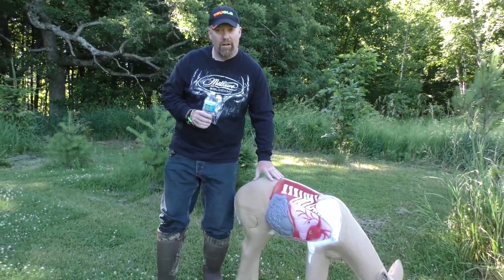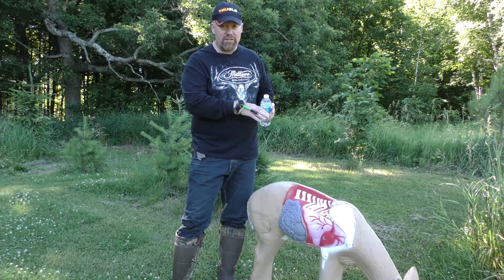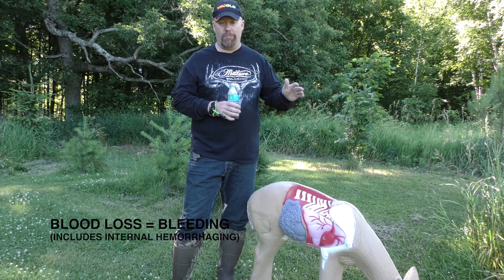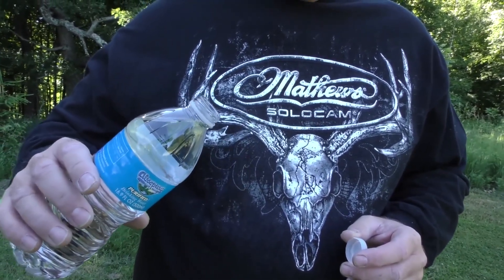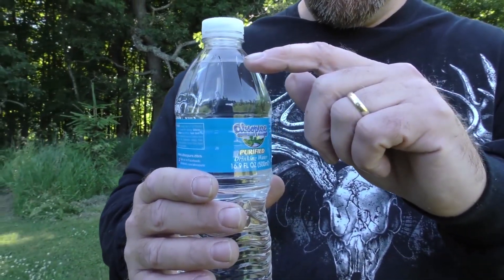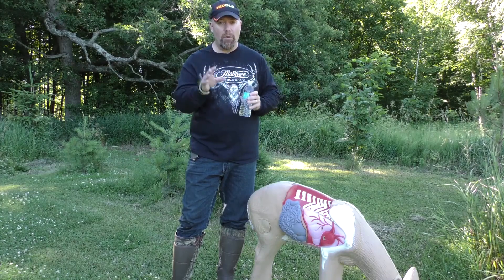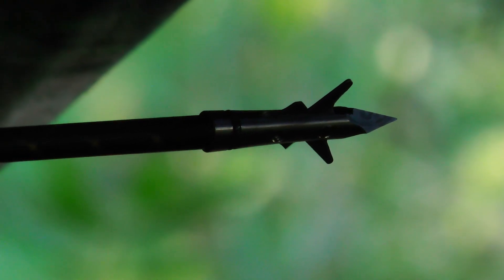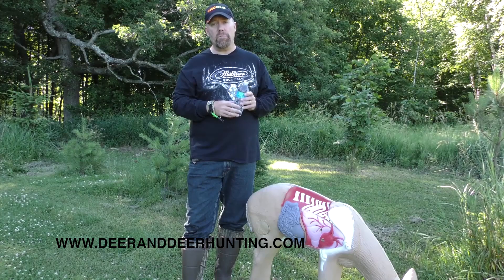How Much Blood Does a Deer Need to Lose?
In today's Deer Talk Now, Dan Schmidt explains how much blood loss is needed (both internally and externally) to down a deer within 100 yards of your shot. (NOTE: As stated on the screen in the beginning of the video - Percentages of blood loss noted include BOTH internal and external factors.) Season 9. Episode 31.